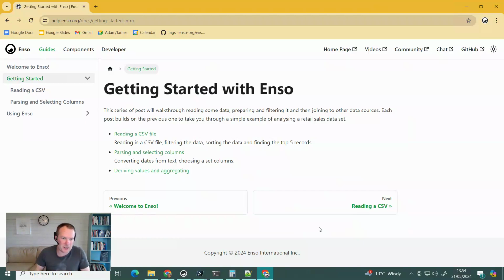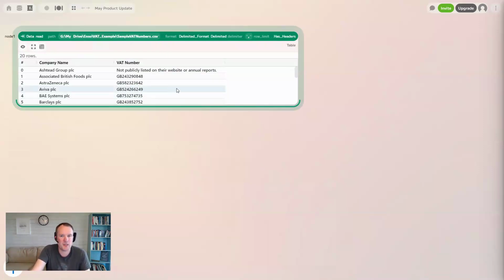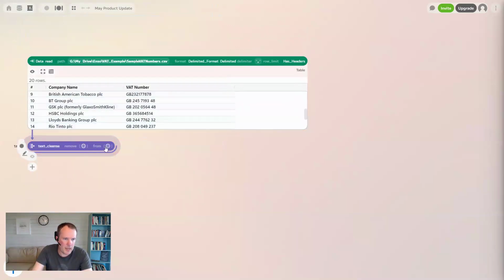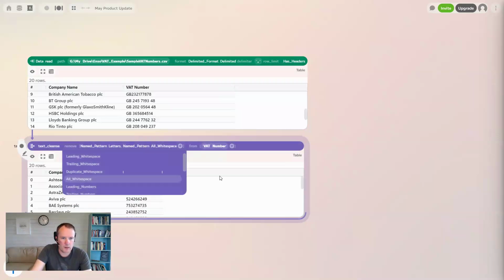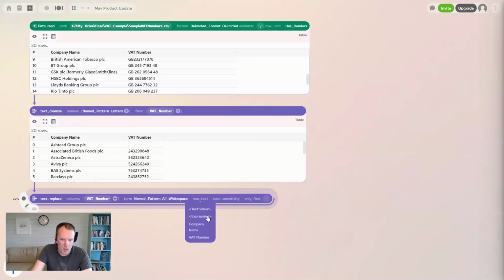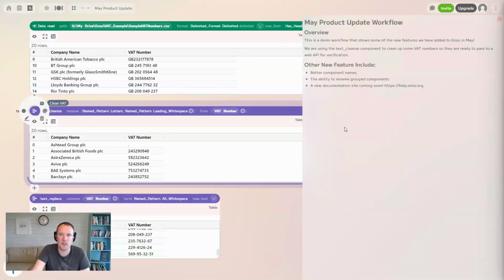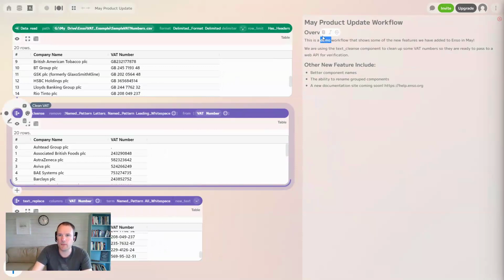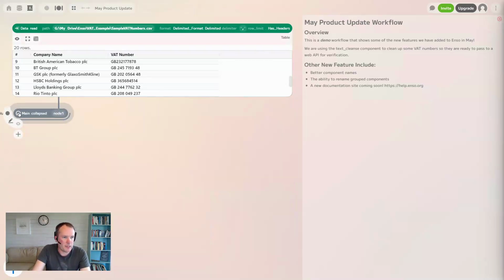May 2024 Monthly Recap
Checkout some of the cool new features we added to Enso this last month. Including:
- New text_cleanse Component
- Workflow level documentation
- Ability to rename your grouped components